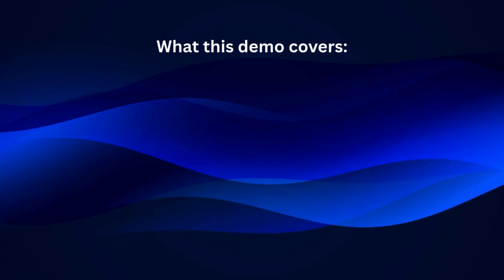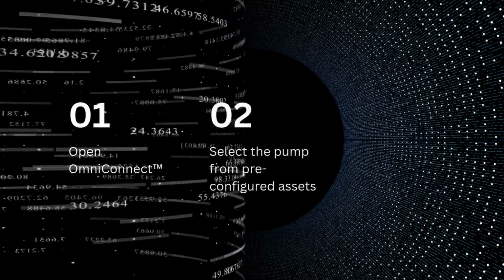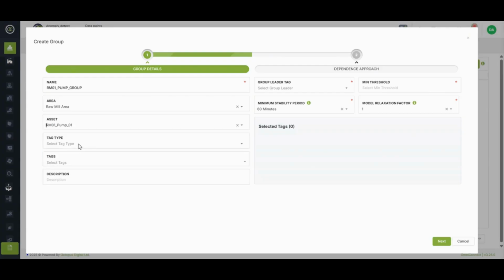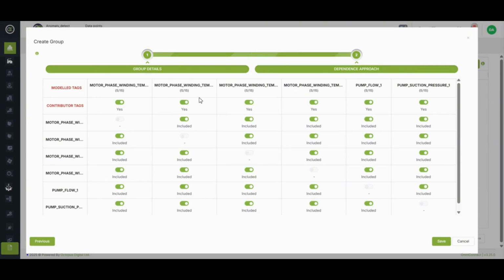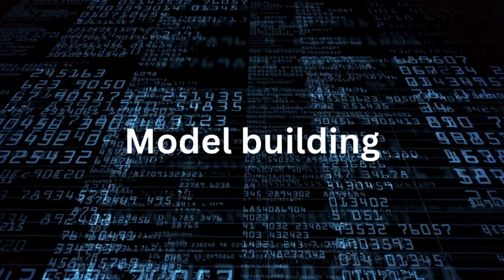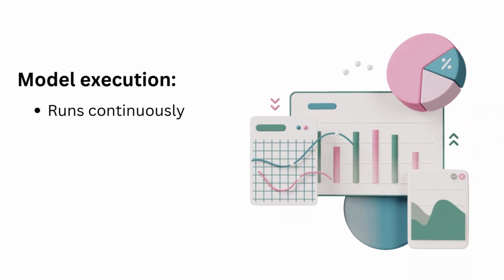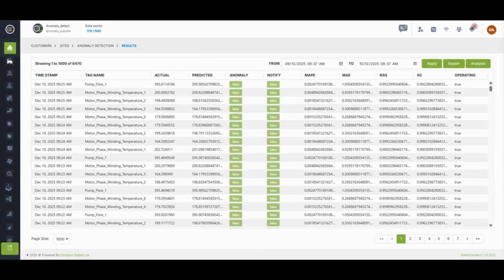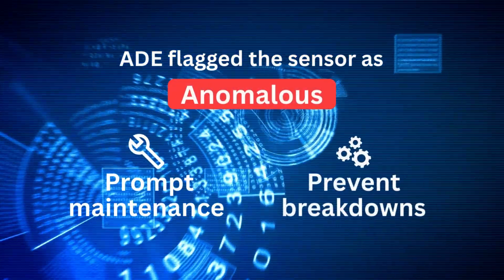No-code AI Anomaly Detection in OmniConnect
In this video, discover how Anomaly Detection Engine (ADE) by Octopus Digital delivers early warnings for industrial assets, often hours before traditional control system alarms trigger.

This end-to-end demo walks through the complete ADE workflow inside OmniConnect, showing how to configure a new anomaly group, automatically build AI models, execute them on live data, and review anomaly results.

Even when control system thresholds aren’t breached, ADE detects abnormal behavior using AI and machine learning, helping teams prevent breakdowns, reduce downtime, and improve asset reliability.

What this demo covers:

o- Configuration of a new anomaly group
o- Automatic self-trained model building
o- Live AI model execution
o- Reviewing results and anomaly trends
o- Real-time notifications and alerts

Why ADE matters:

o- Early detection of asset instability
o- Prevention of potential equipment breakdowns
o- Reduced unplanned downtime
o- Improved maintenance response time
o- Higher asset reliability and operational confidence
o- Detection of anomalies missed by traditional control systems

ADE operates entirely within OmniConnect’s no-code environment, making deployment fast, scalable, and accessible without complex data science setup.

👉 Explore:
OmniConnect | Digital Log | Asset Performance X | oeefficienci | OmniChat GenAI | fintech-fuel